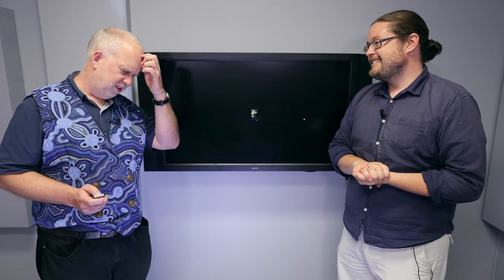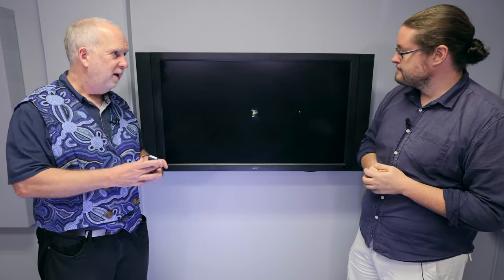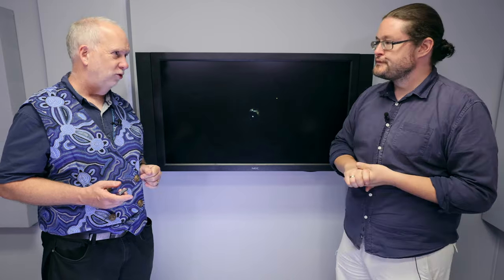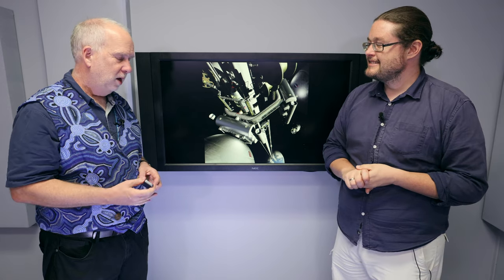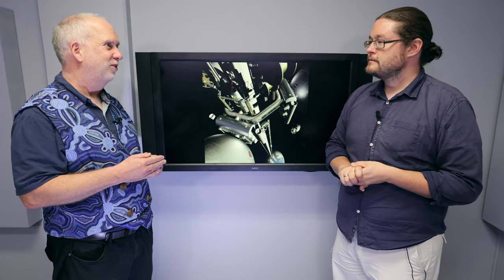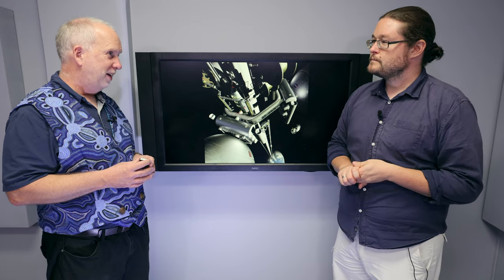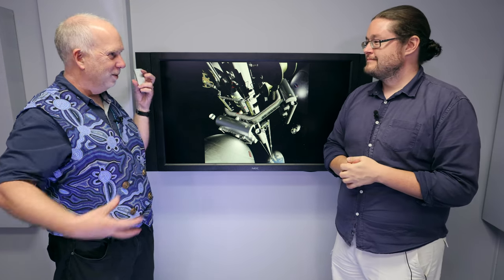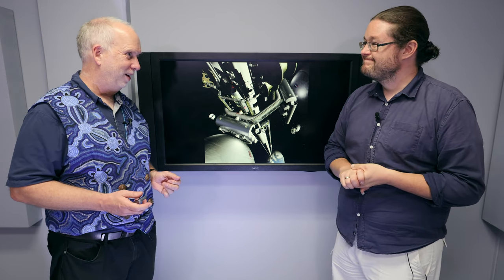Space V2.15 Space Elevator